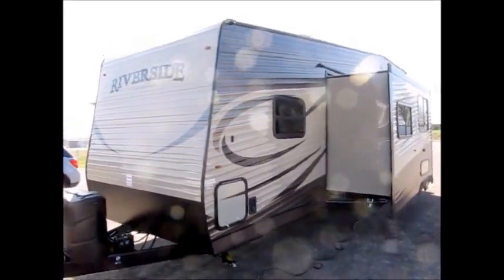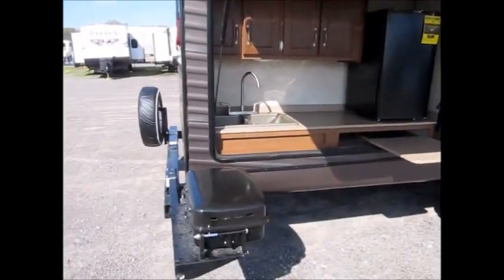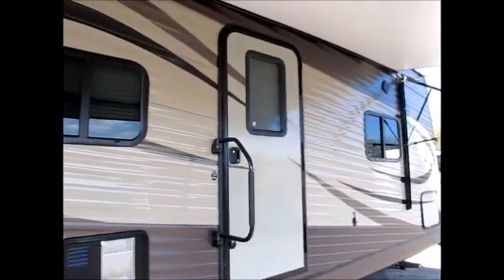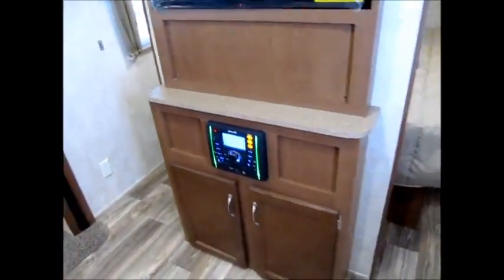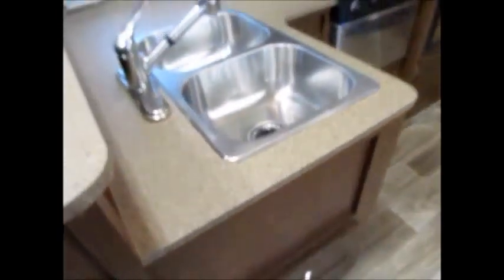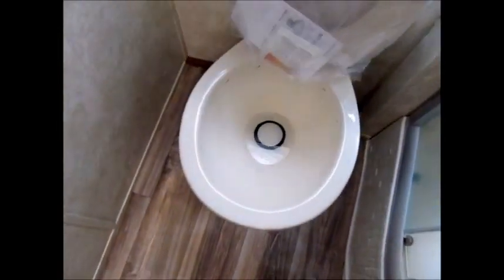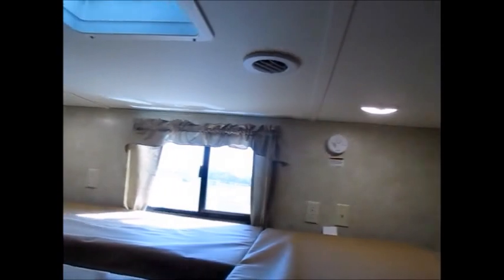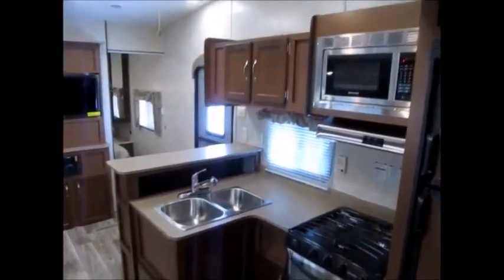SOLD 2017 Riverside 30 LOFTK @ NiceCampers.com Dardanelle Arkansas